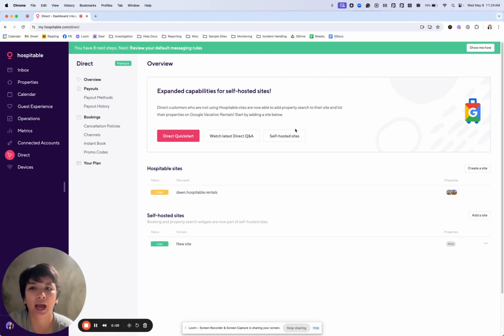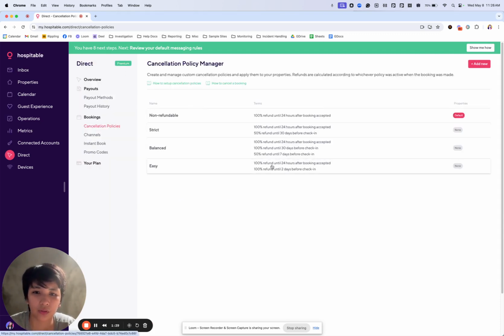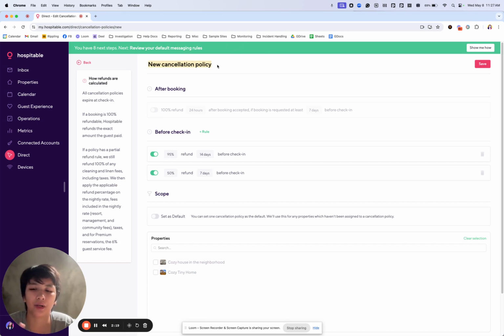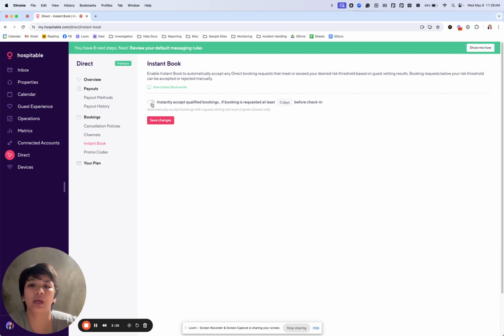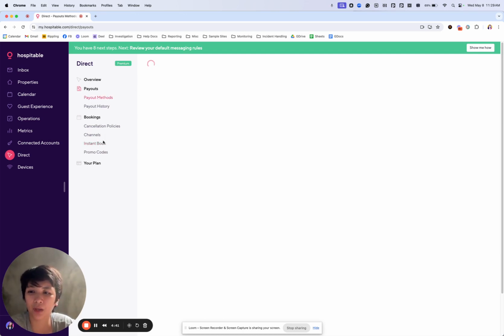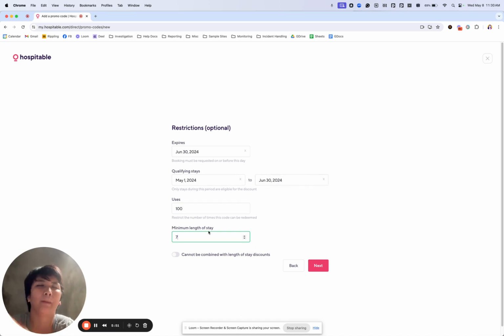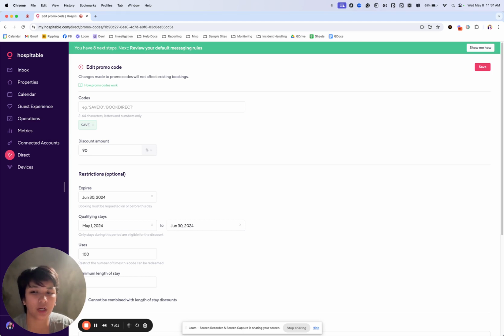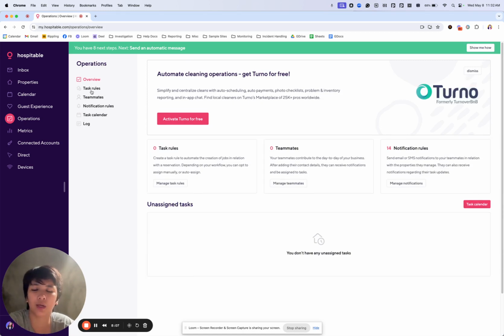Hospitable Direct 101: Getting Ready for Your First Direct Booking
We'll walk you through the essential steps to prepare for your first Hospitable Direct booking. Let's dive in and ensure you're fully prepared for your direct bookings!

0:00 Introduction
3:14 Instant Book Functionality
4:41 Discounts and Promo Codes
6:42 Guest Messaging Rules, Next Steps

Explore more videos for a walk-through of the Direct setup process